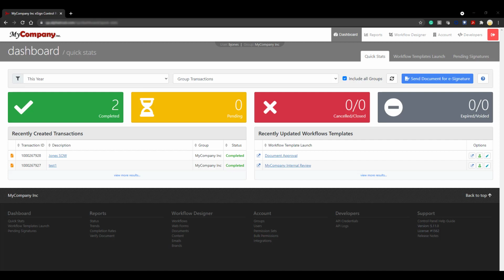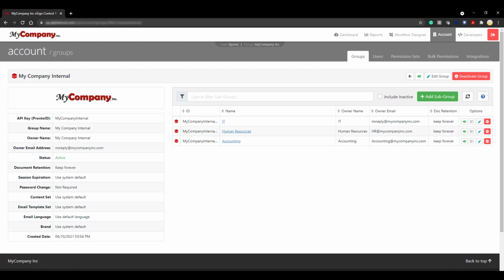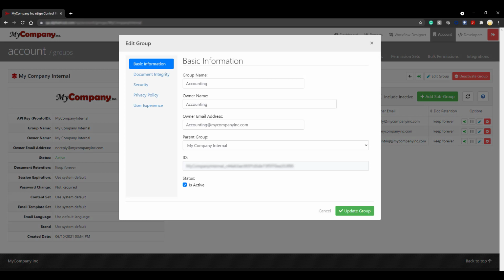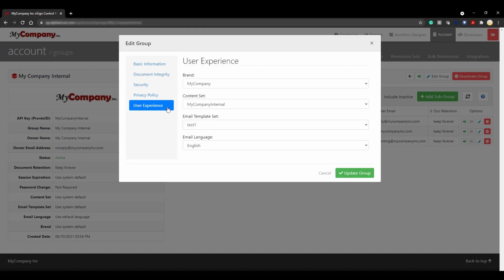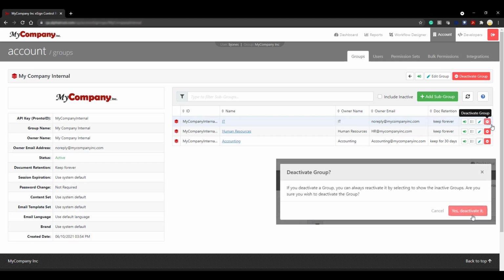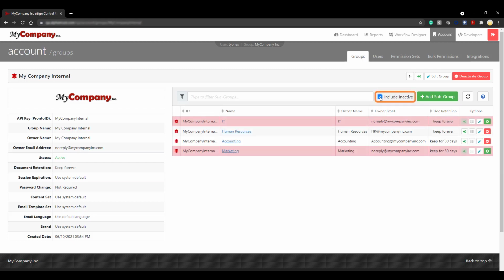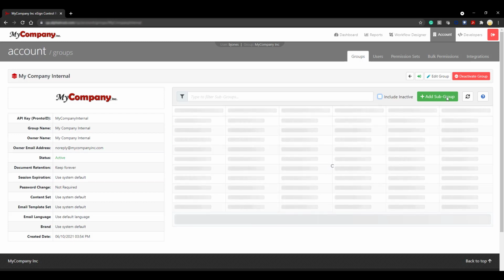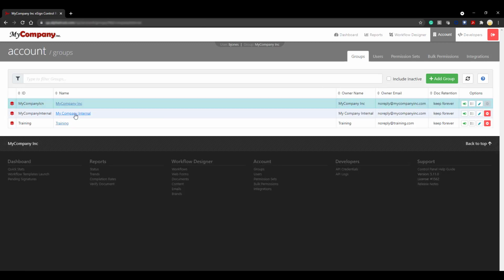Edit a Sub-Group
This video is a tutorial on how to manage and edit a Sub-Group. Video is applicable to versions 5.11.0 through 5.11.3.1.